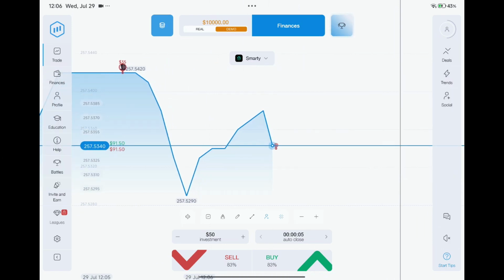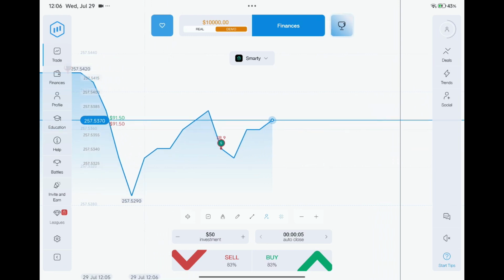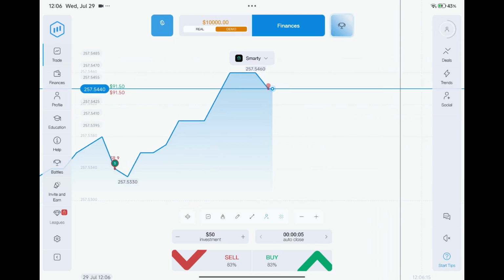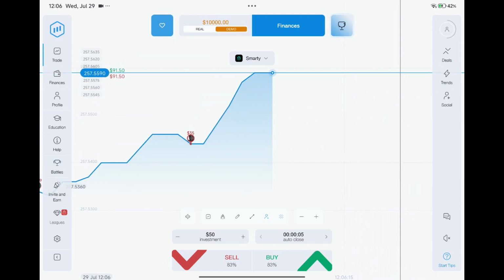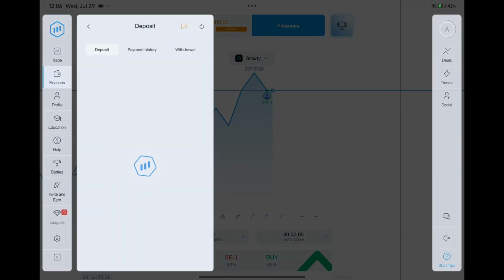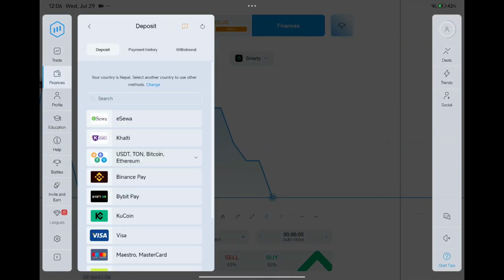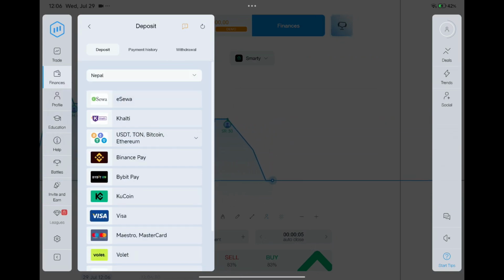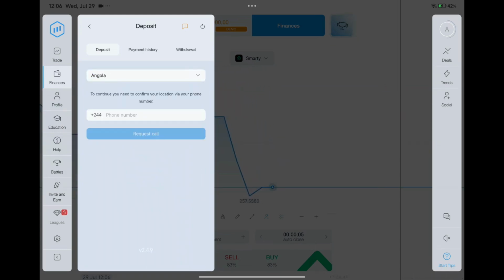How to Change Your Country in ExpertOption (2026)?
Want to update your country or region in ExpertOption? In this beginner-friendly 2026 tutorial, I'll explain how to change your country in ExpertOption, what information you can update, and what to do if your country of residence has changed.